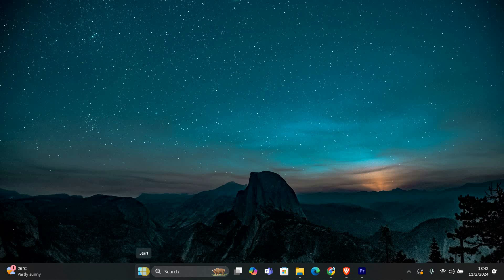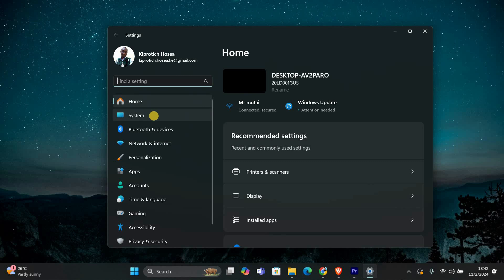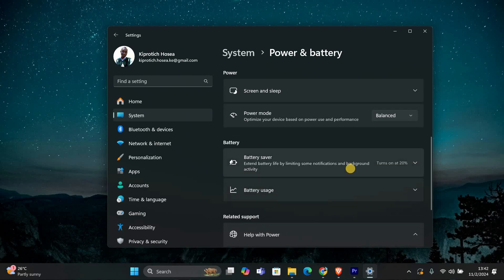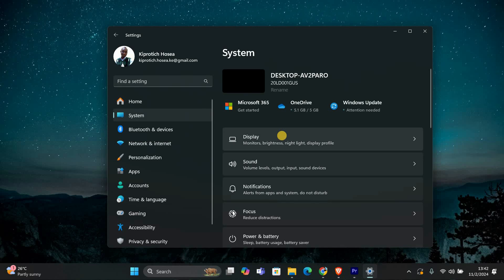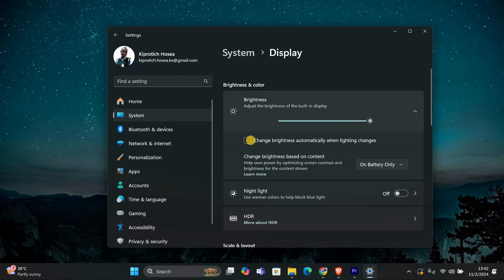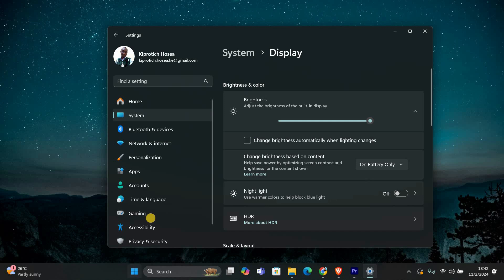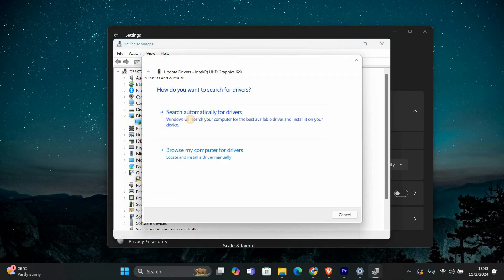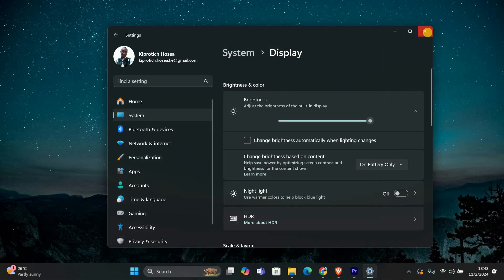How To Fix Windows 11’s Screen Dimming Issue - Quick Help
Screen keeps dimming unexpectedly? This video shows you how to fix Windows 11’s screen dimming issue so your display brightness stays consistent.

This issue usually happens because of adaptive brightness, power settings, or outdated display drivers. It often affects Windows 11 laptop and desktop users while gaming, streaming, or working.

✦ fix Windows 11 screen dimming automatically on laptop
✦ how to stop auto brightness dimming issue in Windows 11 PC
✦ Windows 11 screen brightness keeps changing fix
✦ disable adaptive brightness on Windows 11 desktop and laptop
✦ solve screen dimming problem after update Windows 11

Applies to: Windows 11 desktops and laptops with built-in or external displays.